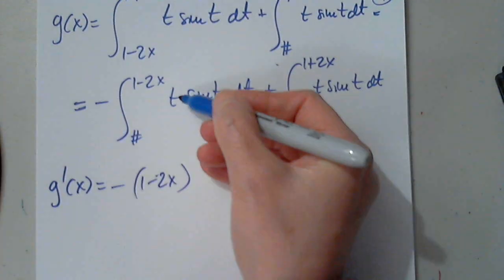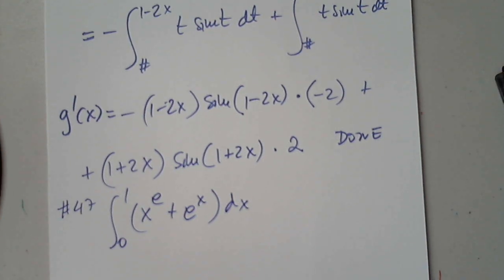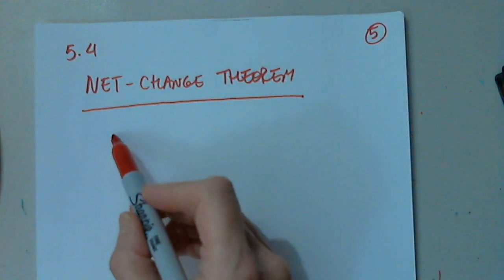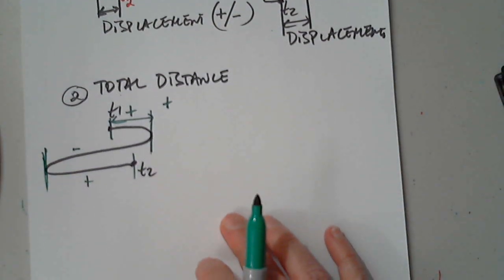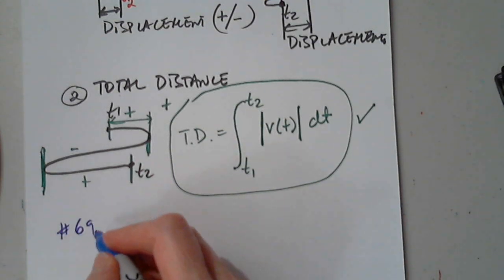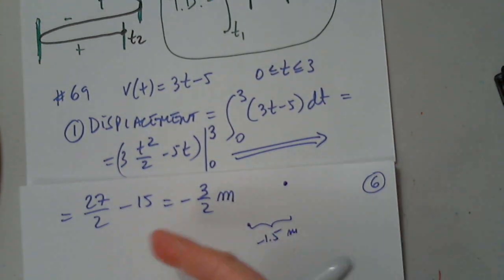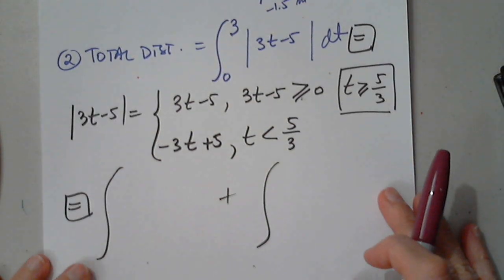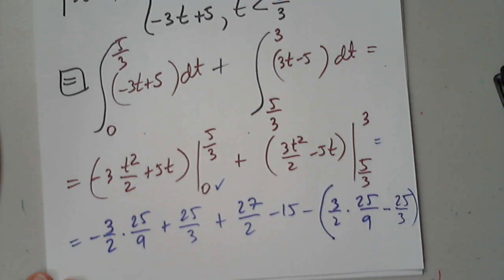MAT 191 SECTIONS 5.4 - 5.5 PART 2 NOVEMBER 29